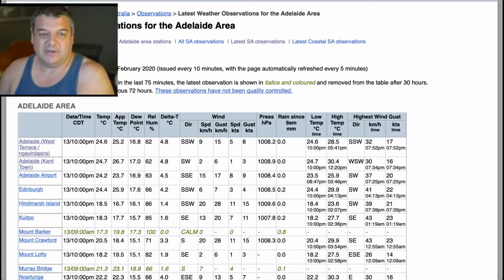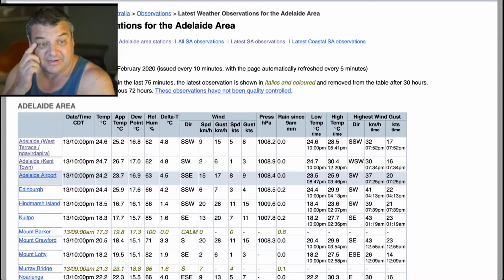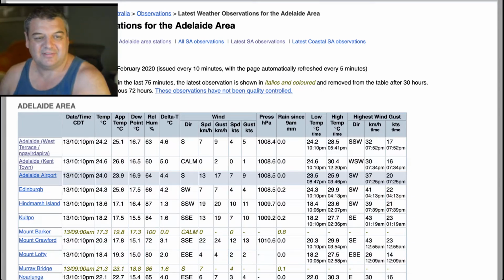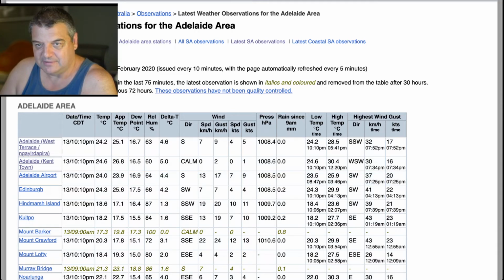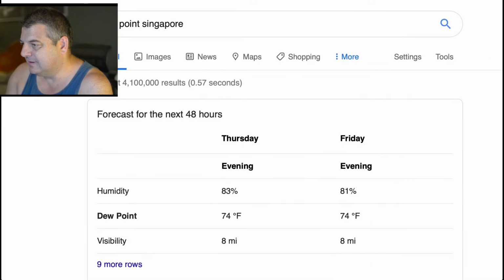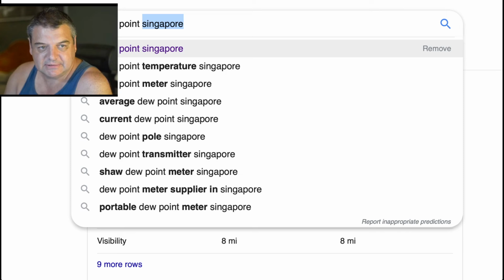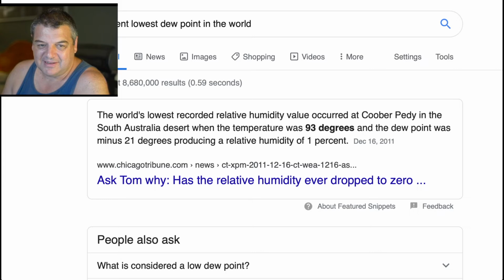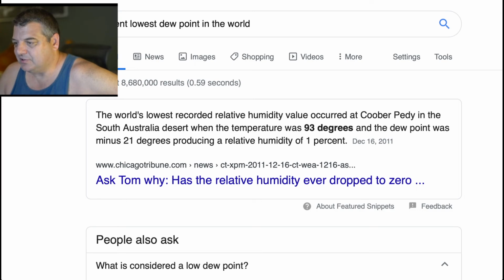Can't Cool Down After A Gym Workout?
In this video I will explain in layman's terms what the atmospheric measurement of Dew Point is and why it is a better indicator of uncomfortable weather

Thumbnail image courtesy of Pixabay